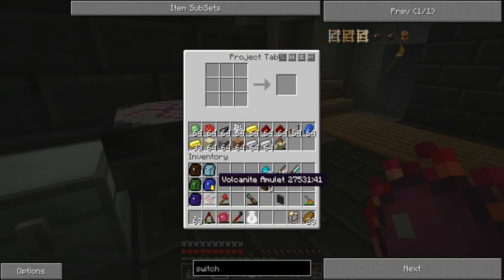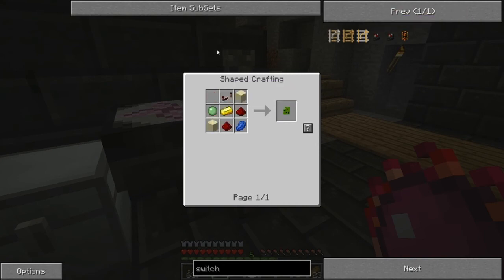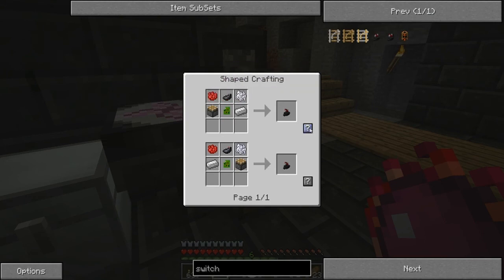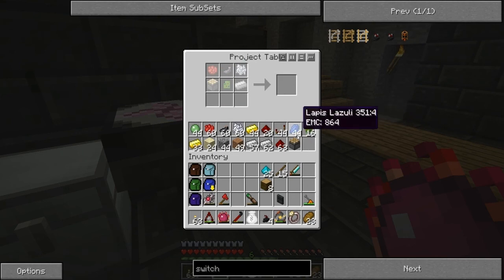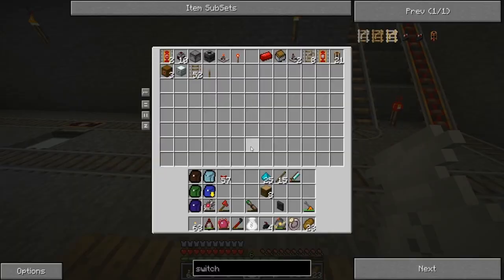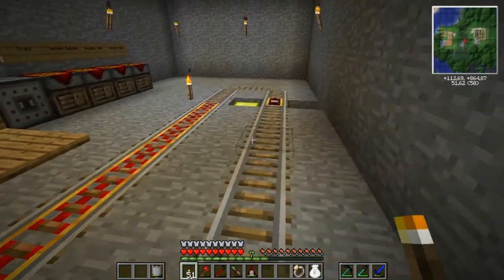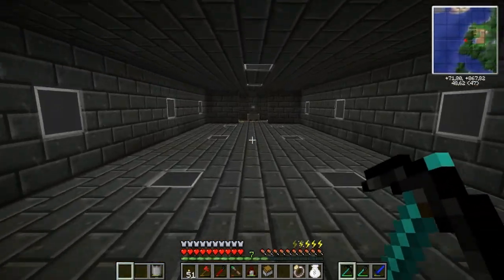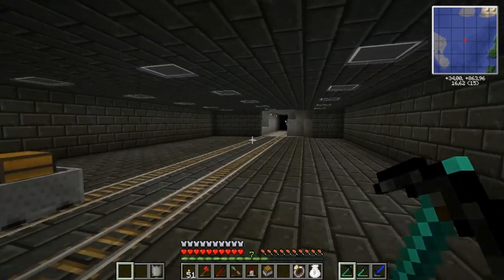Minecraft S02E016 - Trying to figure out Loading and Unloading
While spending waaay too much time trying to figure out how to load and unload items from my farms above ground, this episode isn't overly exciting ;) I do show off the new area where I will build my buildcraft base though. I hope you guys will enjoy that one!